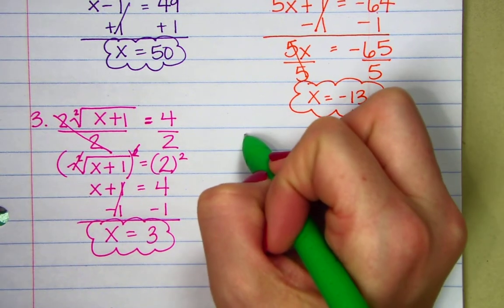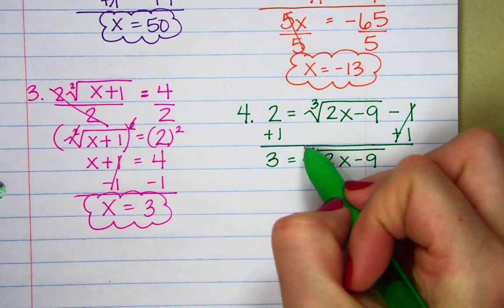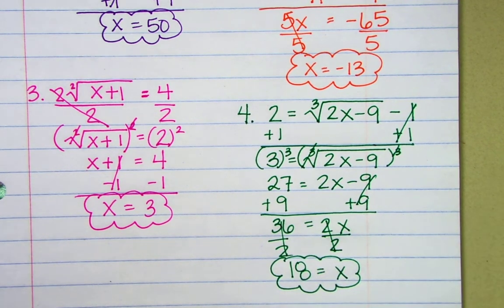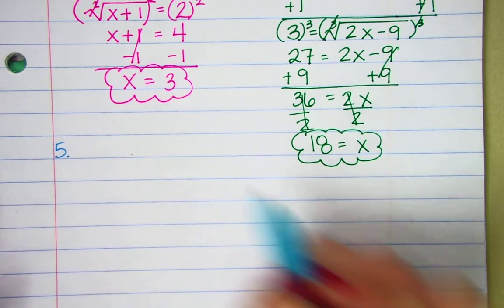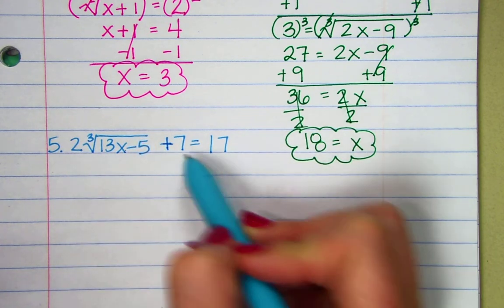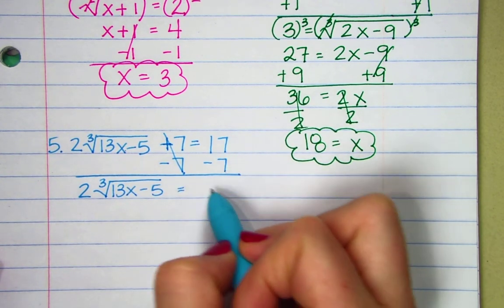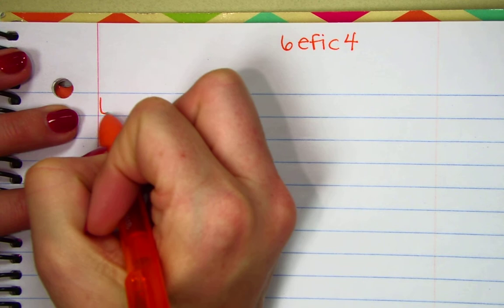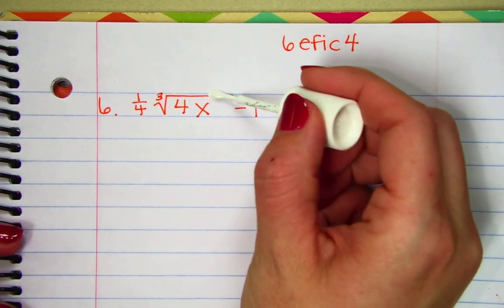5.5 Solving Radical Equations Part 2